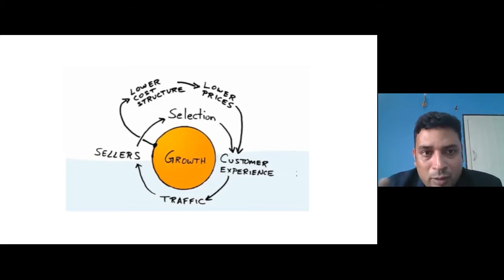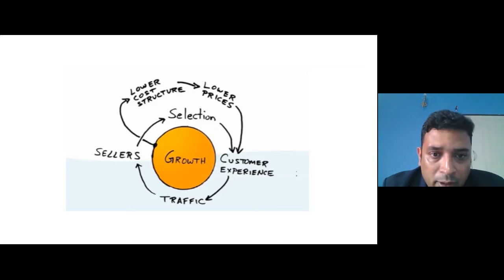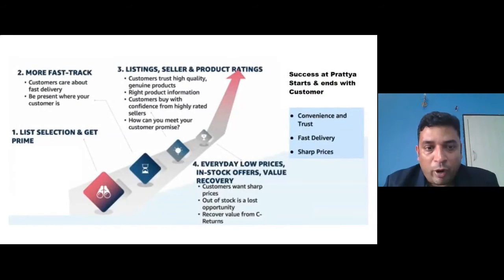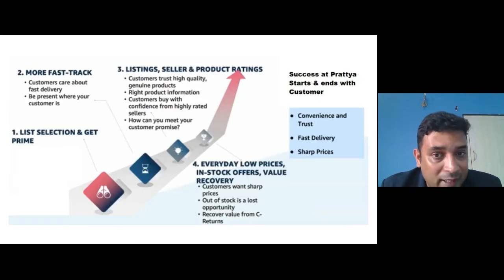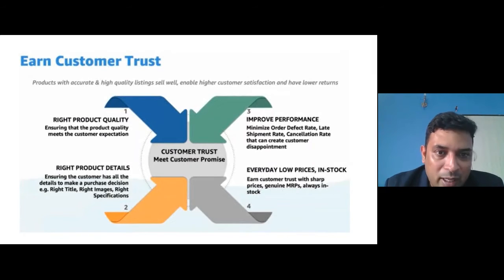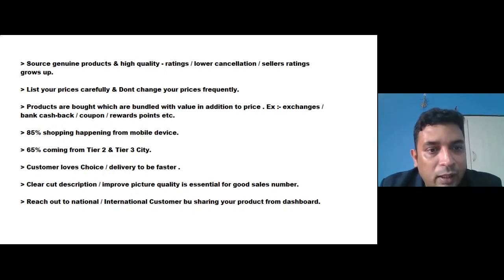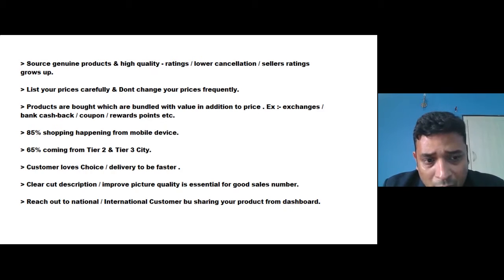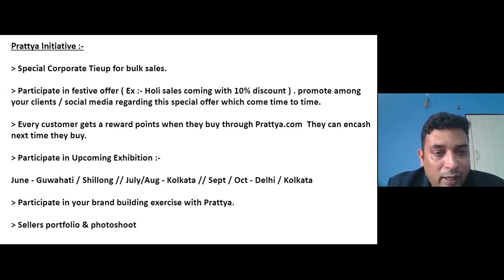Prattya Sellers Training 21615813132863 1